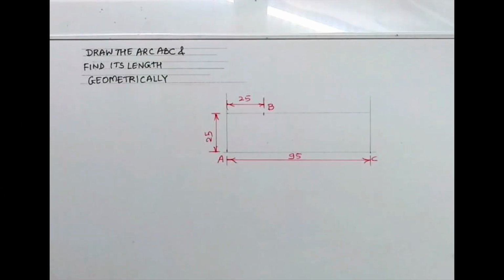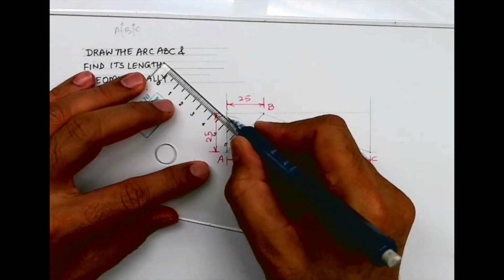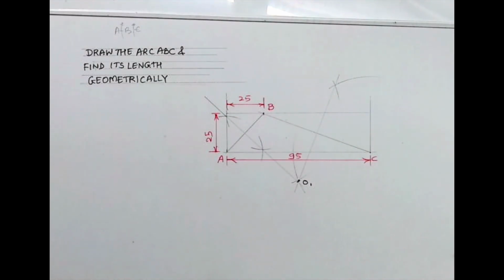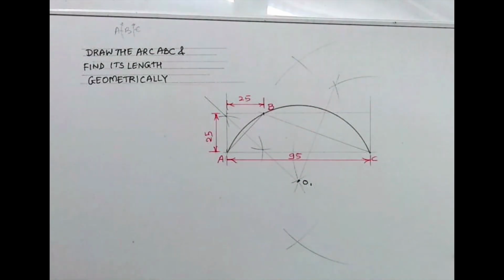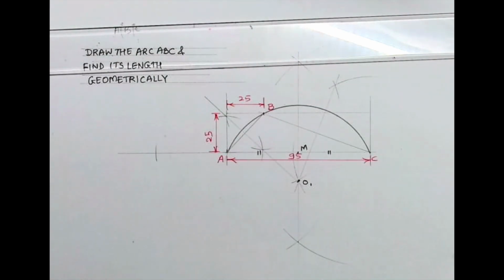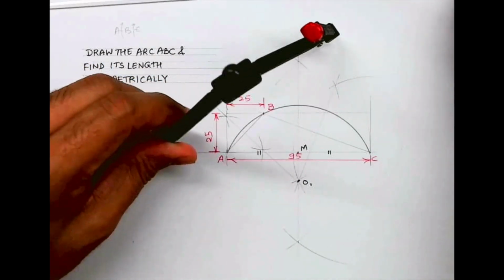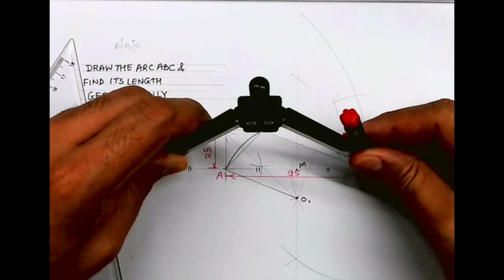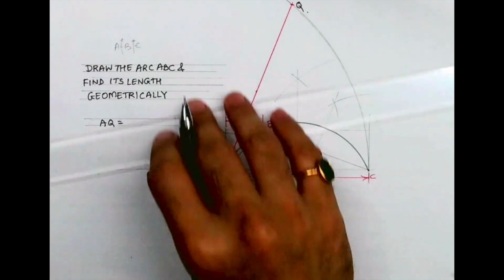Find the length of an arc?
In this video we are finding the length of an arc.